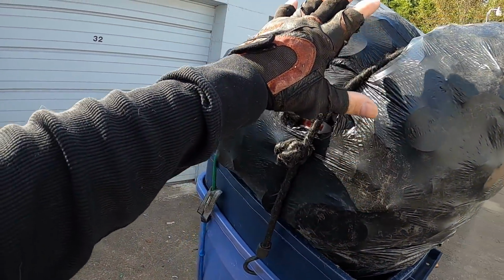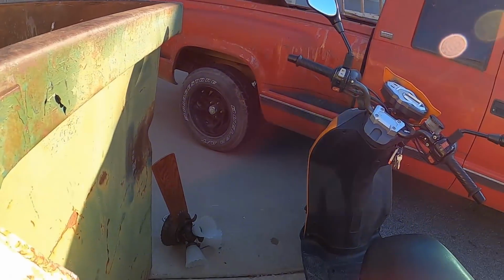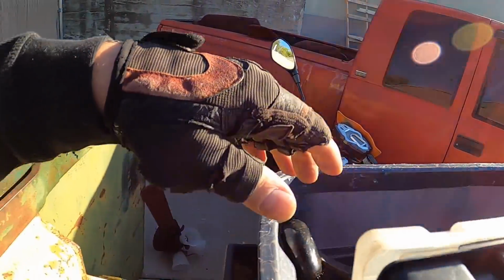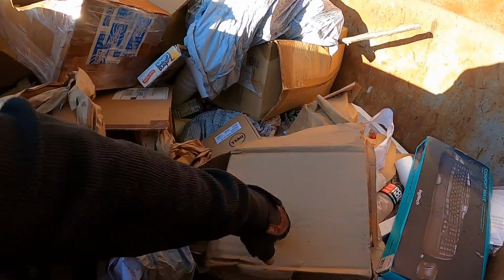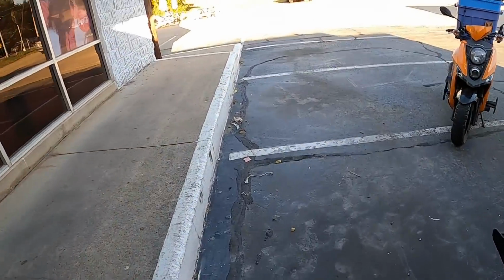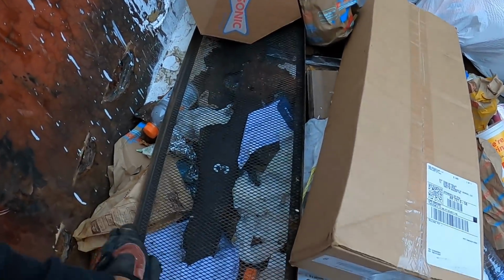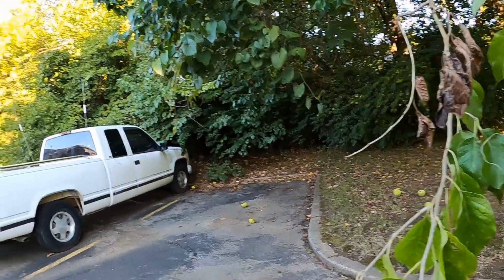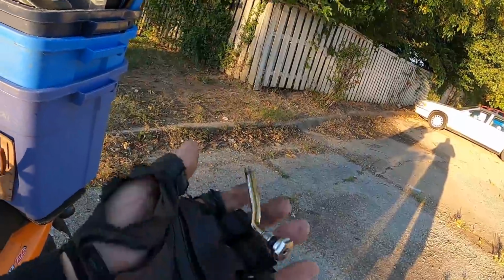Dumpster Dive Treasure Hunting!!! 🚨 "Round Trip Session"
Flap along with me today and let's see what we will find... Round Trip videos playlist - If you like to tip VidVulture: PayPal Tip Jar - My Patreon page if you would like to help support my channel with a set monthly tip

How to buy stuff from my videos if you don't live nearby: Don't send me messages or leave comments, just send me a payment to my PayPal Tip Jar , that you think is a good deal for yourself and will also make me money while covering shipping costs too. My zip code is 72764.

Flap along with me today and let's see what we will find...